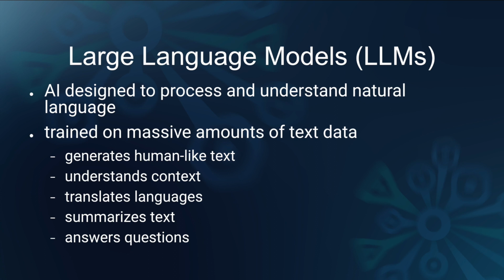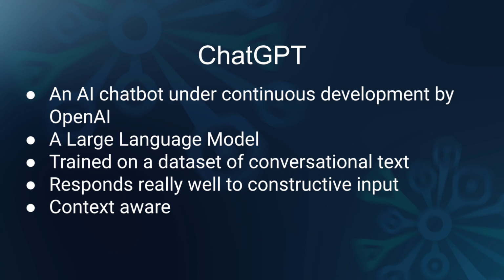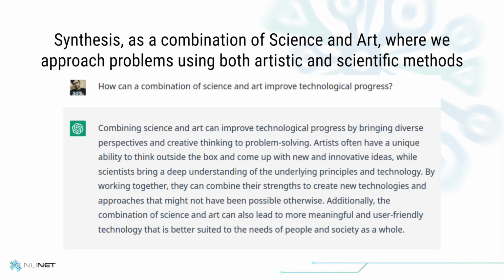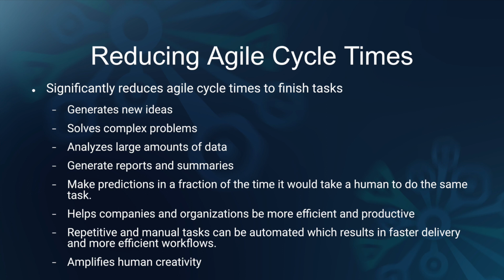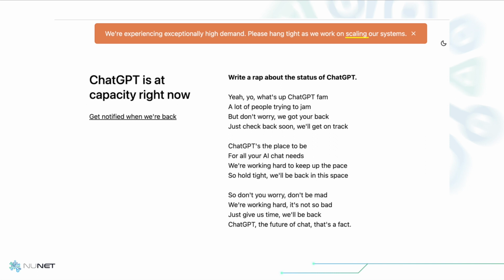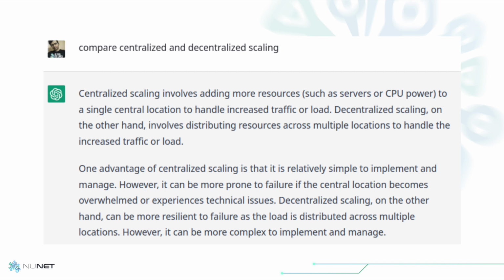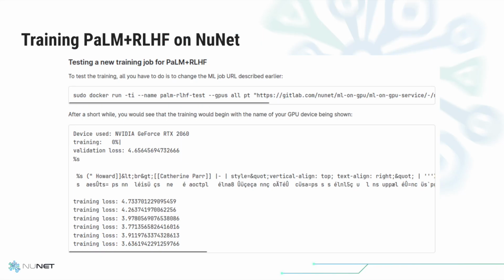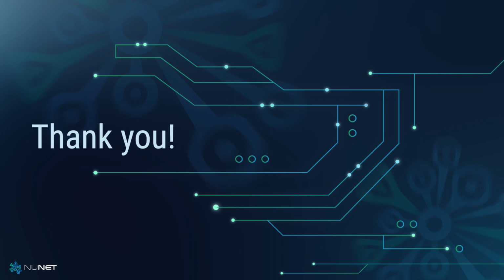Technical Discussion - Running Open Source Alternatives to ChatGPT on NuNet - January 20th 2023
FOLLOW NUNET

The NuNet protocol enables a global economy of decentralized computing. NuNet lets anyone create, share and monetize computing resources at scale and allows anyone to contribute to a decentralized, global economy for the benefit of all.